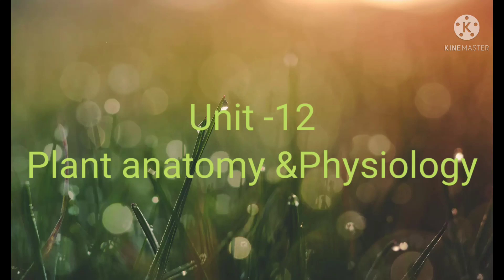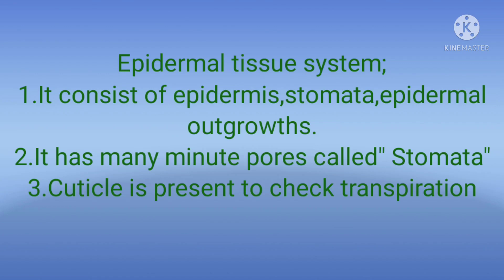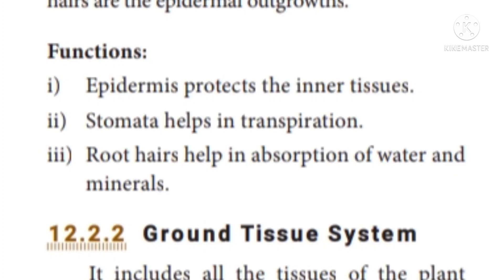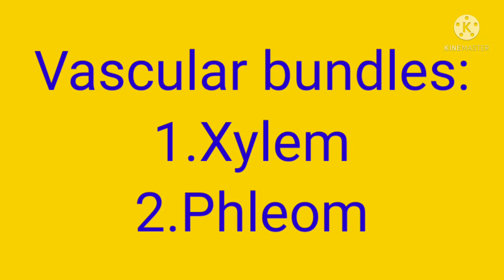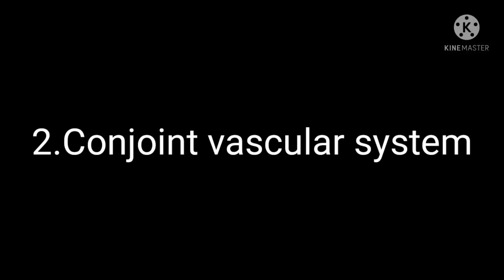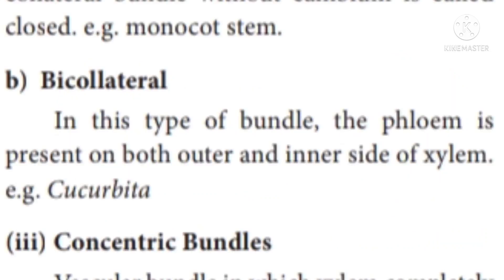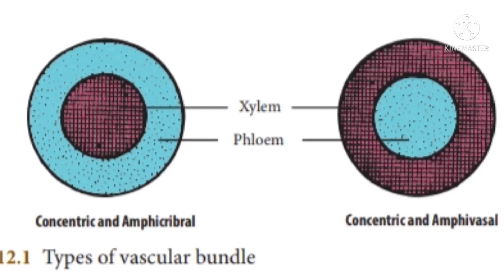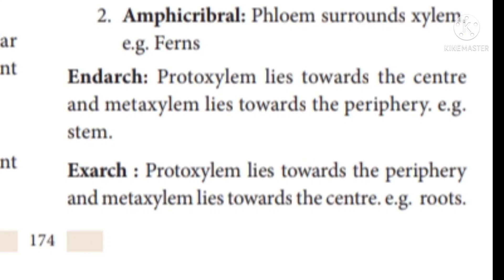10th std-Science- Unit 12- Plant anatomy & physiology - part 1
To know about Types of Tissue systems...